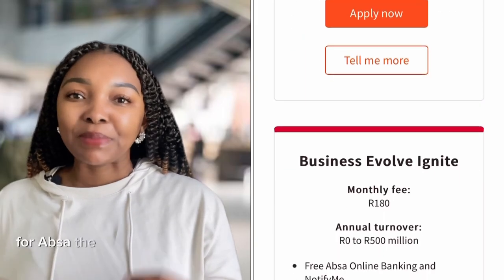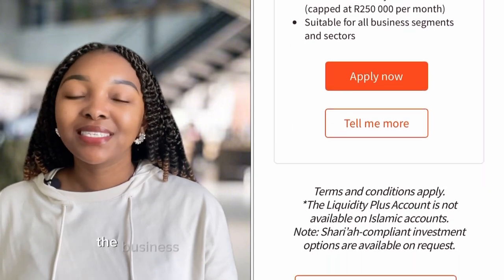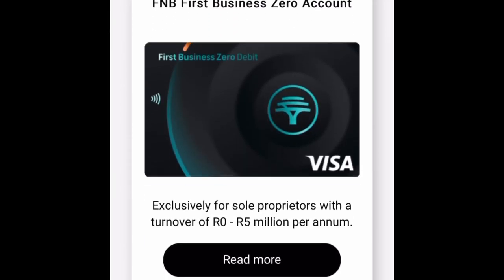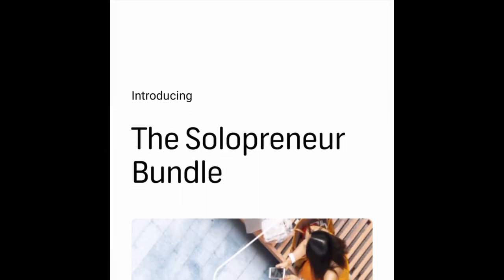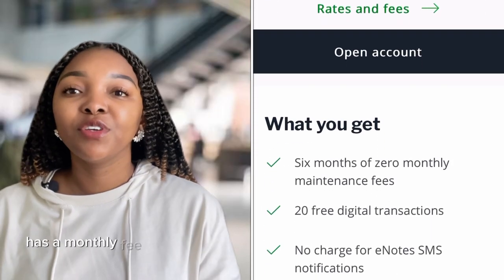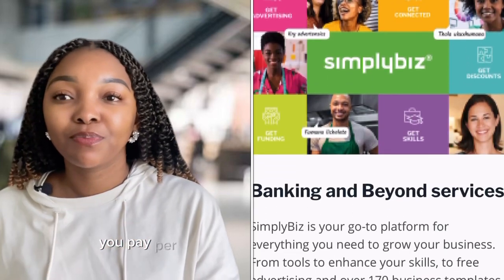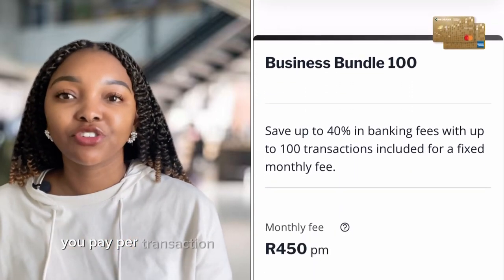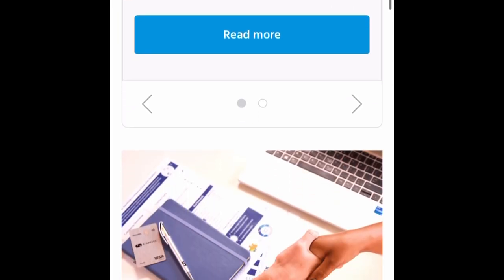Let’s discuss Business Bank Accounts| Compare Different Banks and Features| including costs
In this informative YouTube video, we dive deep into the realm of business bank accounts.

Whether you're a startup entrepreneur, small business owner, or a seasoned business pro, choosing the right bank account is crucial for your financial success.

Join me as we explore the various types of business bank accounts, from traditional to online-only options, and break down the essential features you need to consider.

We'll also discuss the benefits of different account types, highlight key factors for decision-making, and provide practical tips to streamline your business banking experience.

Don't miss this valuable resource to make informed choices and optimize your business's financial foundation.